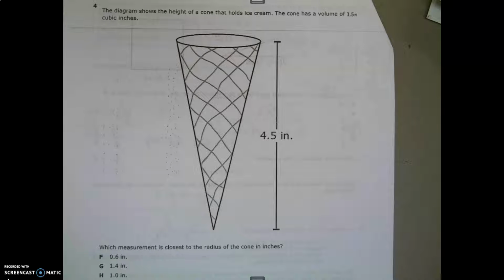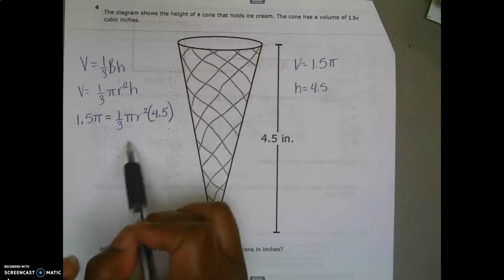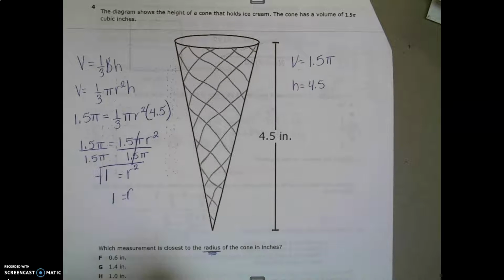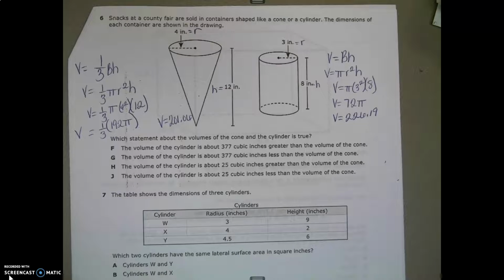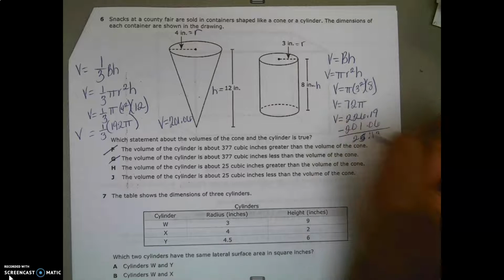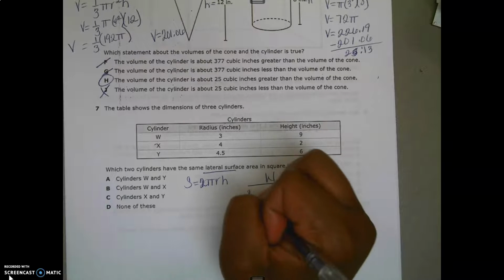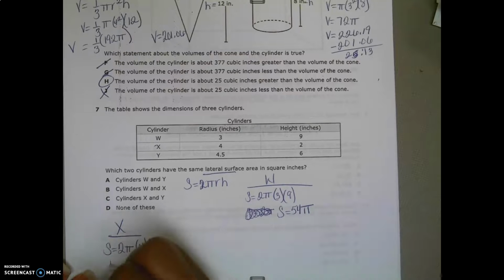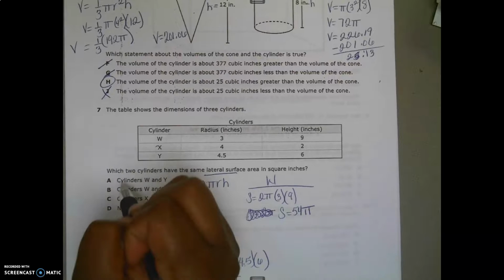Honors Quiz Review Pt1